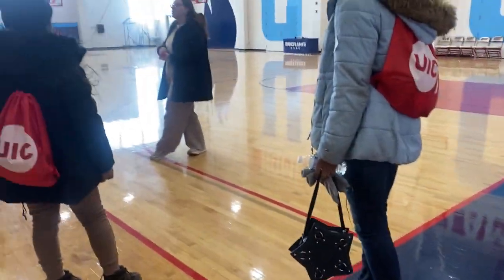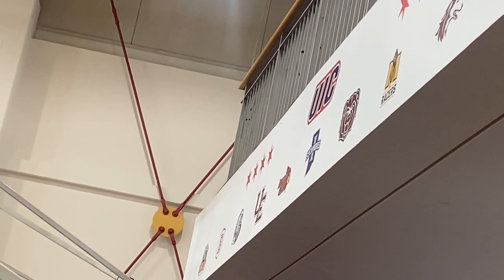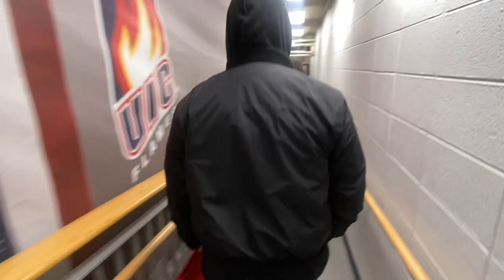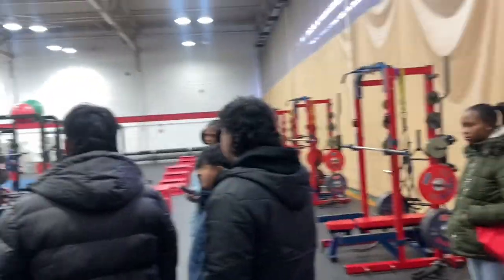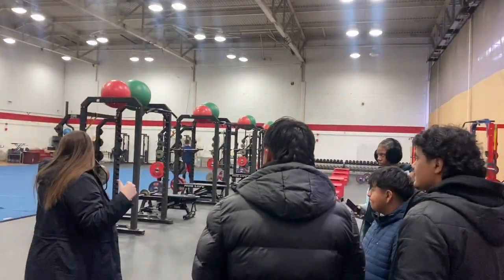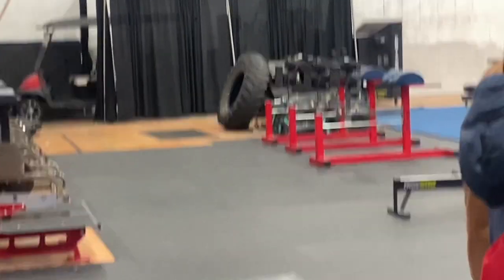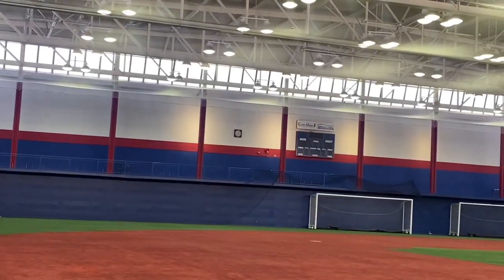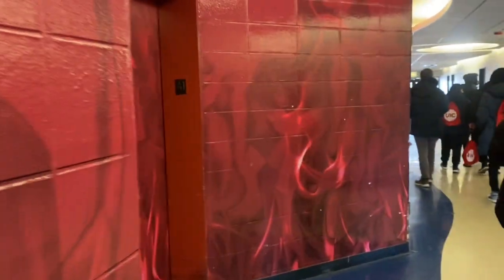Riggs x Snatch vs UIC | Ryne Ruggs